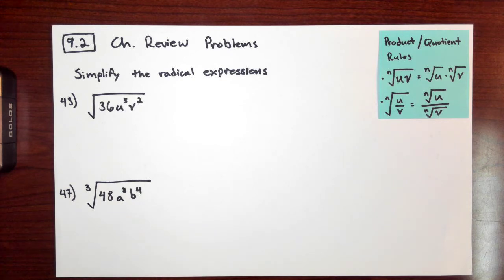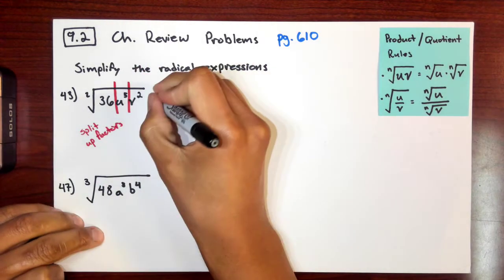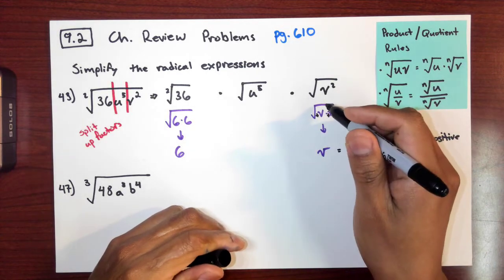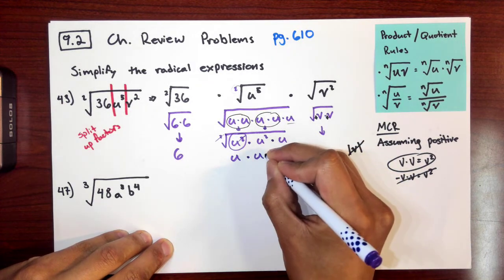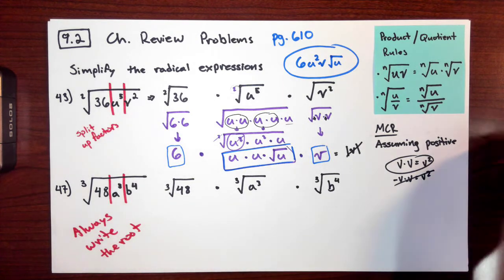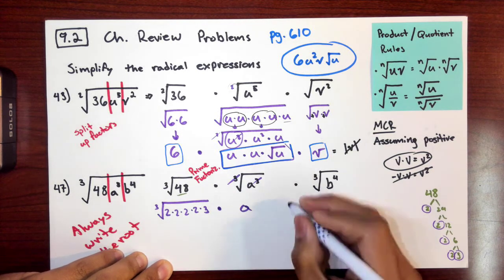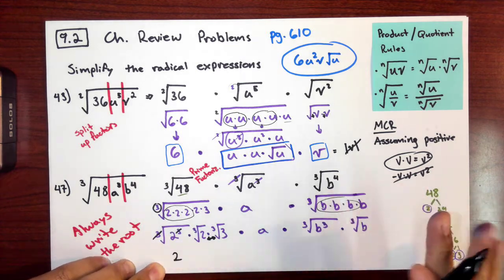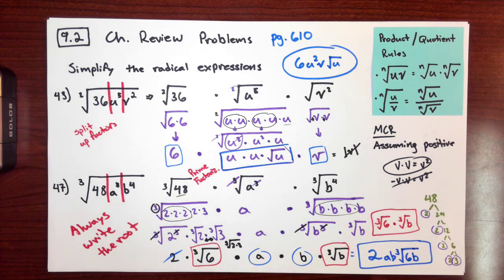9.2 A (review)